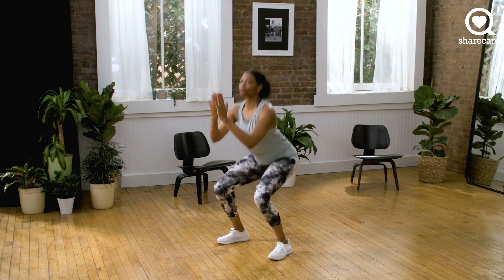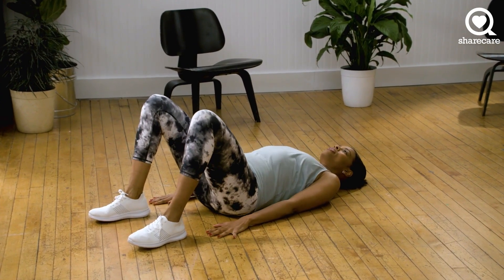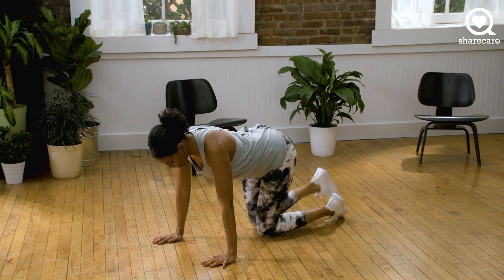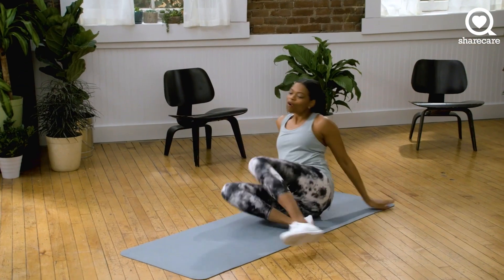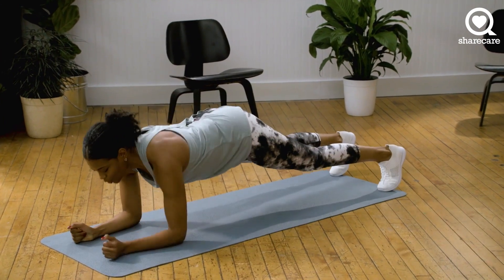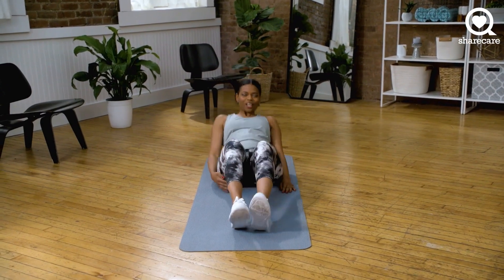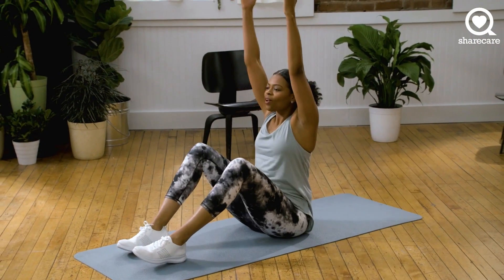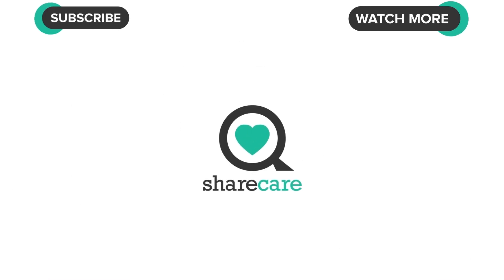The Best Butt Workout With No Equipment To Tighten And Tone Your Glutes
Tighten and tone your glutes with five easy moves you can do from your living room, from Princess Bey. Then, a bonus workout for your abs! Strengthen your core with this simple schedule-friendly routine.

Connect the many pieces and people that impact your health with one app. All Together Better!